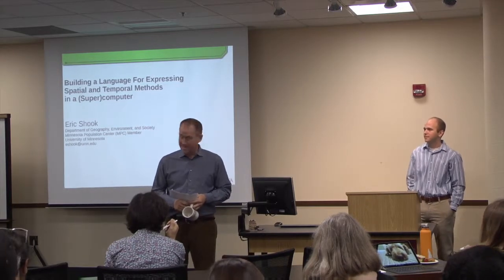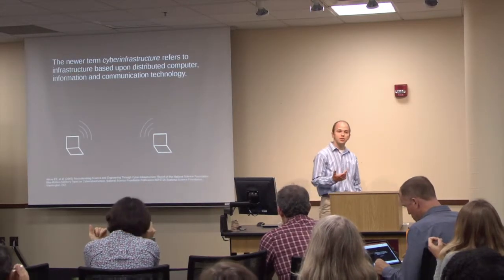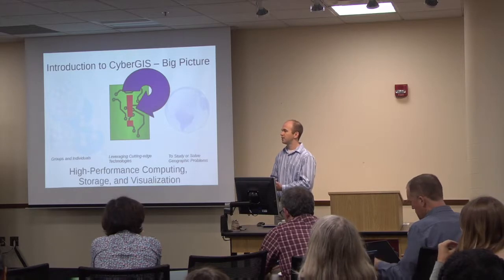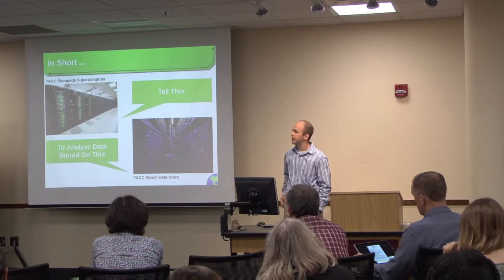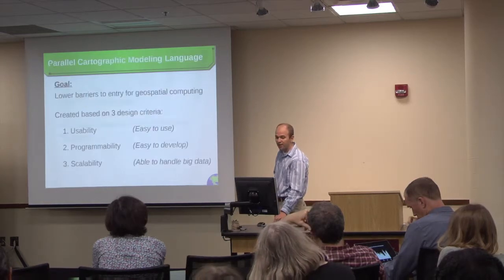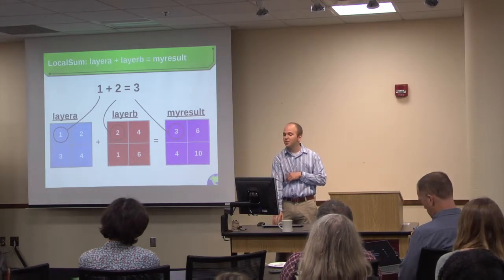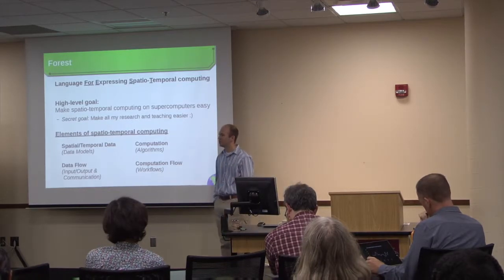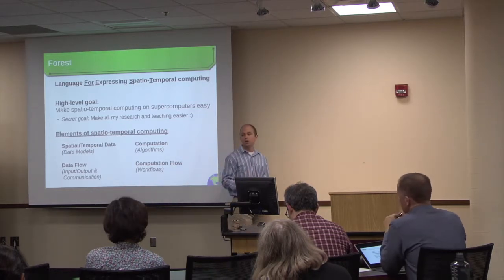MPC Seminar Series: Eric Shook | September 18, 2017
Eric Shook's presentation for the MPC Seminar Series on 18 September, 2017 titled, "Building A Language For Expressing Spatial and Temporal Methods in a (Super)computer".